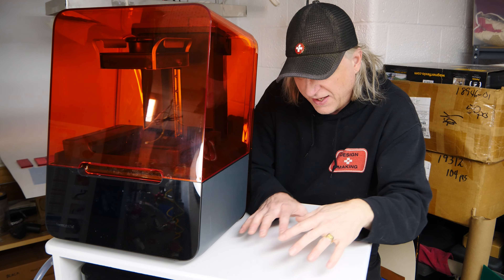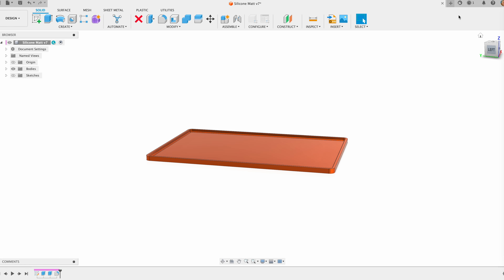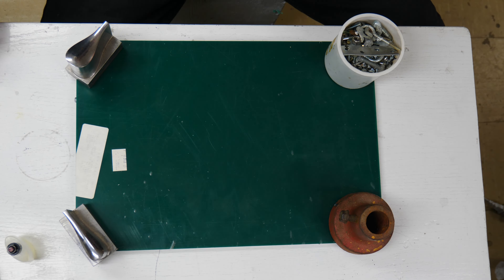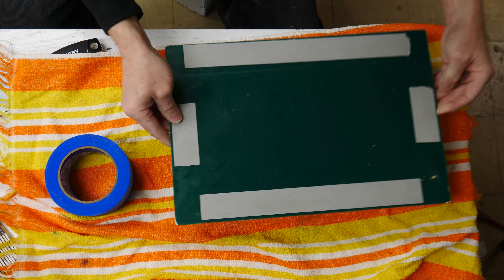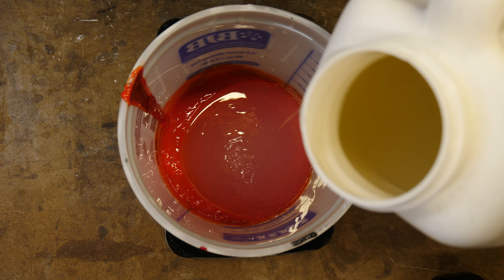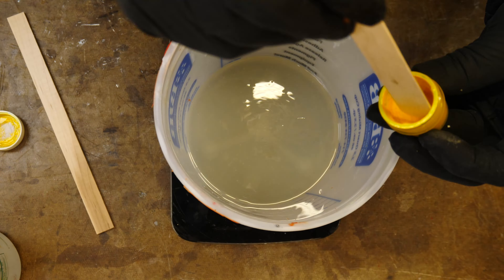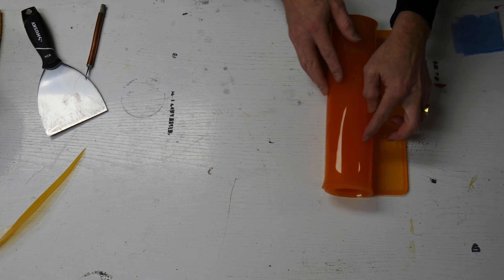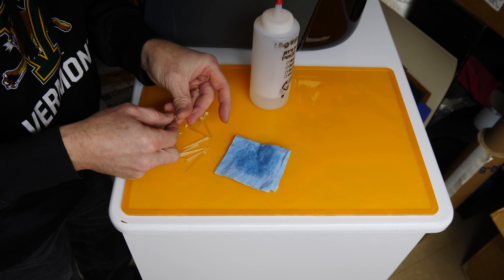Making Silicone Parts with Laser Cut Acrylic Molds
Making Silicone work mats for my resin Printer with laser cut acrylic molds.

Vibration Unit
Vacuum chamber and pump
5 Gal pressure tank
10 Gal silent compressor
Quart mixing cups
Tongue depressor mixing sticks
Black dragon latex gloves